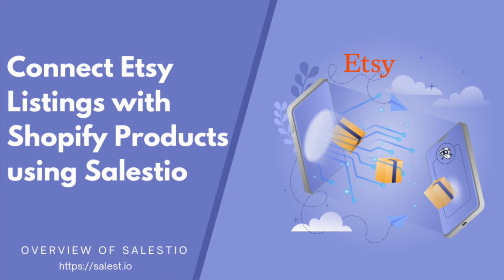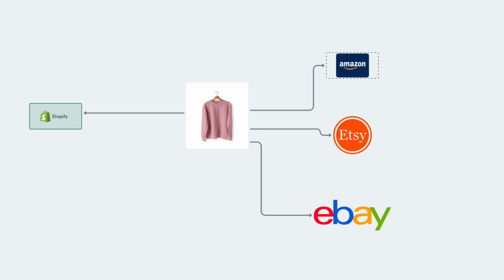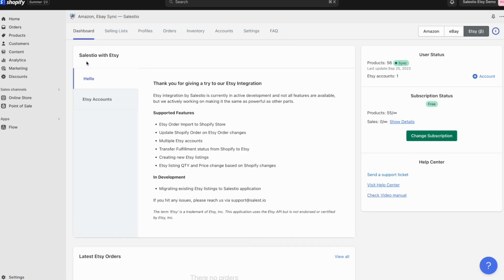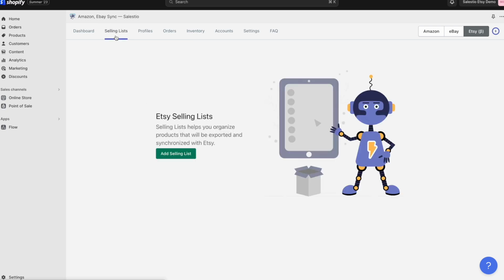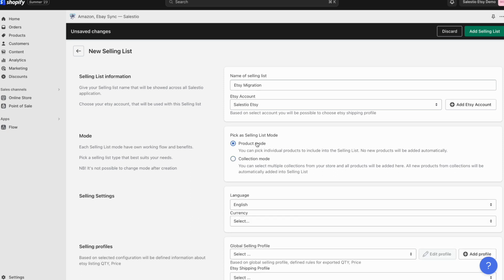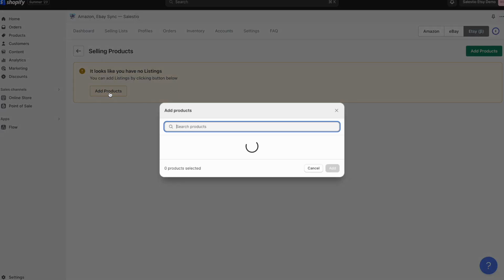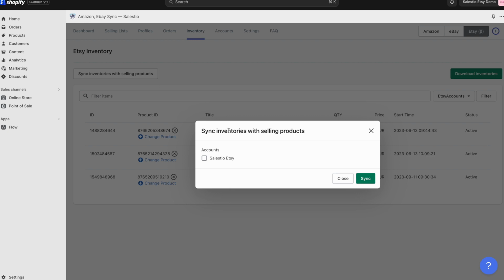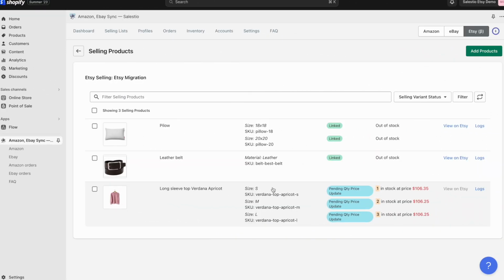Connect Etsy Listings with Shopify Product using Salestio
In our video, we will cover the possibility of connecting existing Etsy listings with Shopify products.  For Synchronize and connect products we will use Salestio — Etsy Shopify integration

You can install the Salestio app from the Shopify app store —

Are you interested in receiving newsletters with tips and suggestions on how to start and grow a multi-channel e-commerce business?